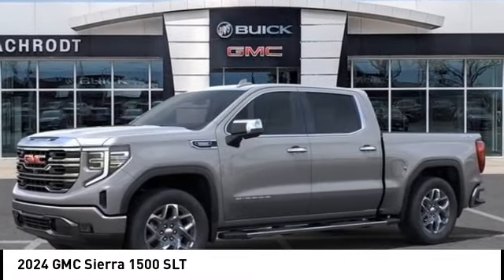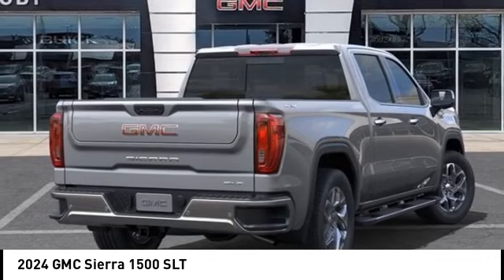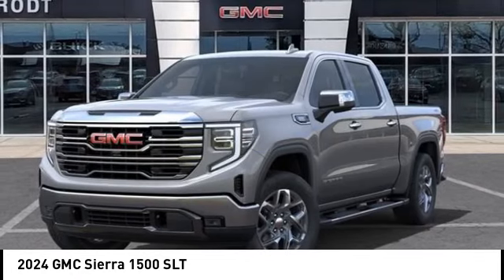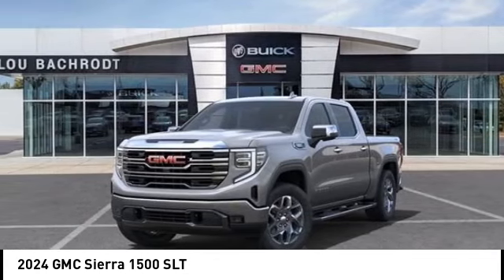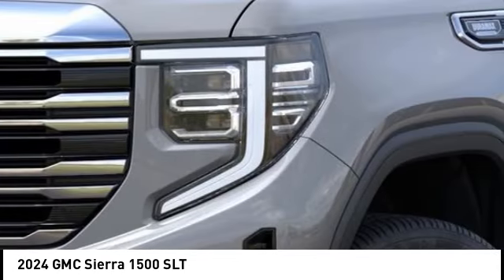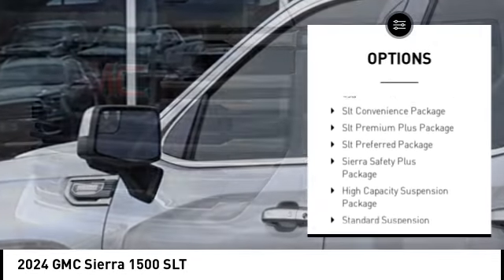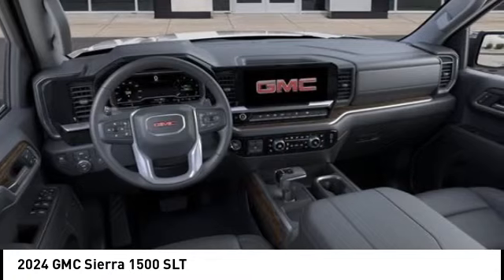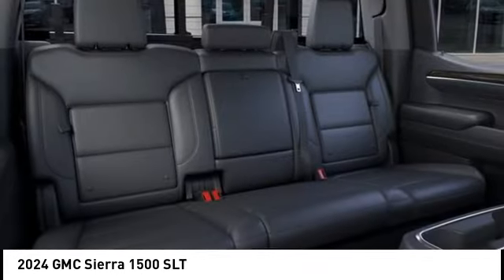2024 GMC Sierra 1500 DJZGRH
2024 GMC Sierra 1500 SLT

Recent Arrival! 23/27 City/Highway MPG $4,750 off MSRP! Factory MSRP: $66,710 Sterling Metallic 2024 GMC Sierra 1500 SLT 23/27 City/Highway MPG 4WD 3.0L I6 4D Crew Cab SLT  SHOP FROM HOME, FREE DELIVERY ANYWHERE WITHIN 250 MILES!, EASY FINANCING, FULLY SERVICED, 10-Speed Automatic, 4WD, Jet Black Leather.  Lou Bachrodt Auto Mall is your locally-owned Chevy, Buick, GMC, BMW, and VW dealer. Family-owned in Rockford, Illinois since 1953. Providing certified service, manufacturer parts & accessories, and a five star buying experience that centers on our commitment to the customer. Find just the right car, truck, or SUV and exceptional value like the 1000s of clients before you. Still servicing communities near and far not only in Rockford, but Loves Park, Machesney Park, Belvidere, Beloit, Rochelle, Harvard, Freeport, Sycamore, Cherry Valley and Chicago. Price does not include tax, title, license and doc fee. Sale price shown may not include dealer added items or accessories. You must qualify for rebates and incentives shown. Please see your salesperson for details.$2000 - Buick and GMC Purchase Loyalty Program. Exp. 06/03/2024 $2750 - Buick & GMC Consumer Cash Program. Exp. 06/03/2024. Pricing may vary based on current Market adjustment.